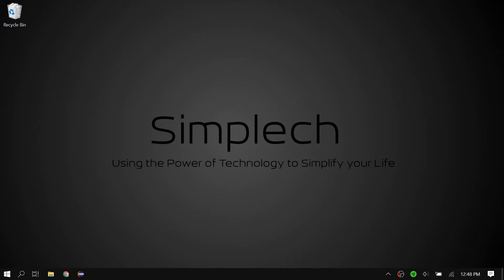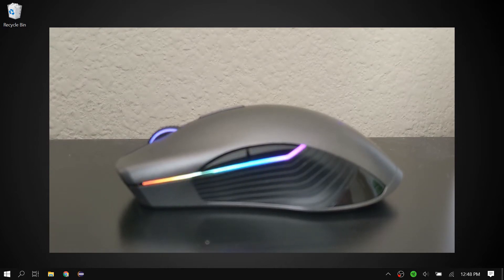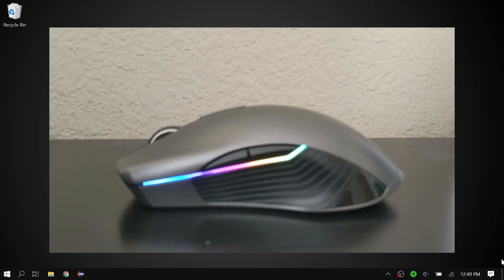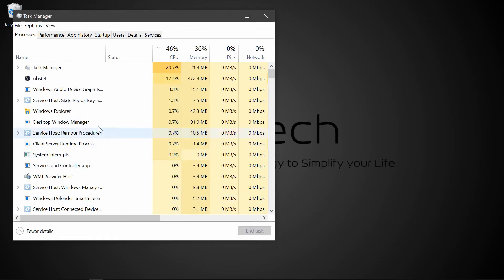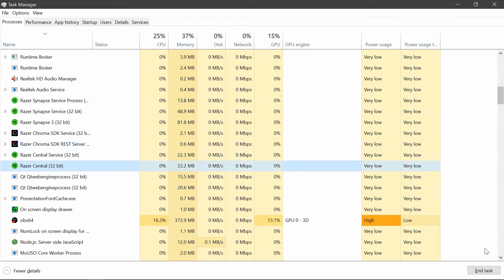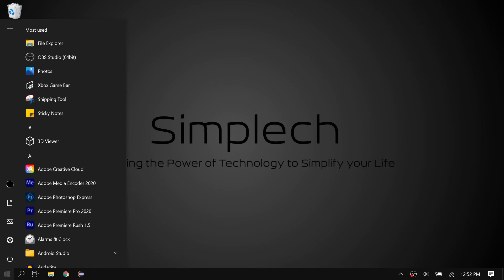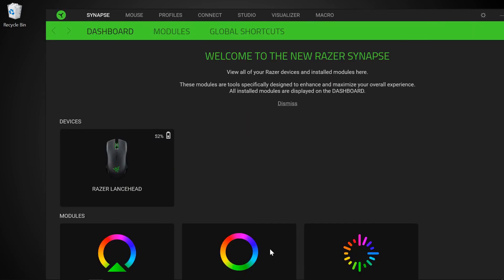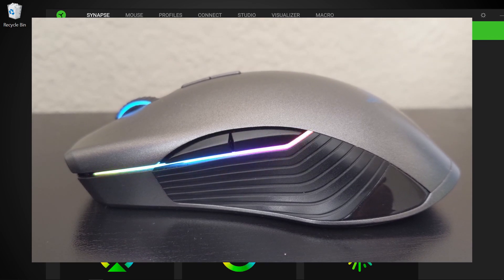How to Fix Laggy Razer Chroma Lighting